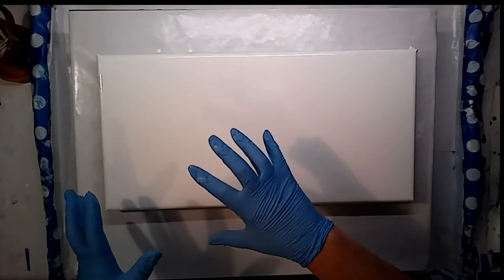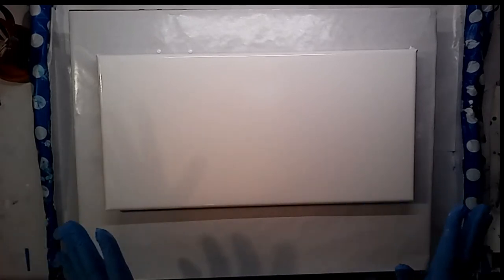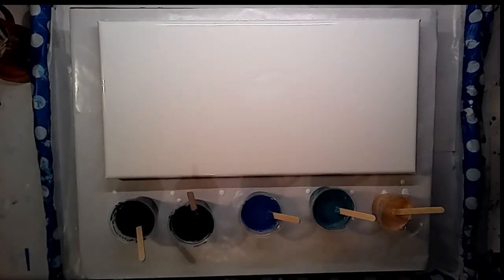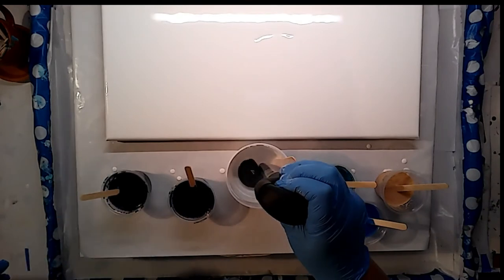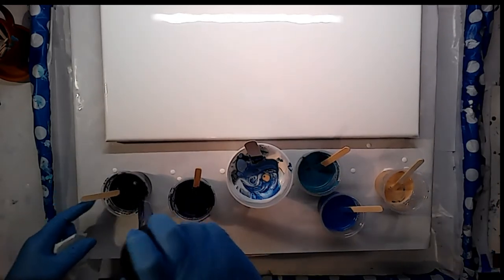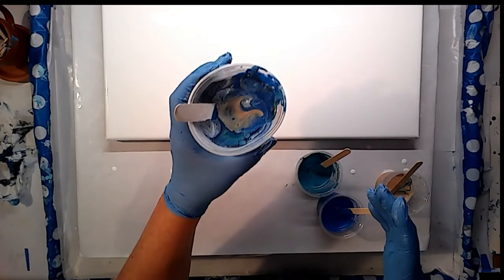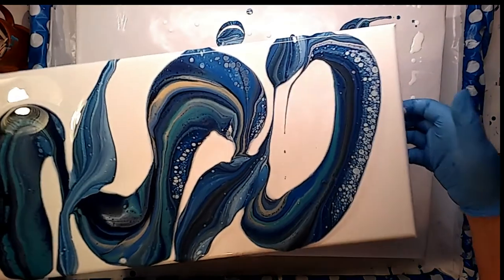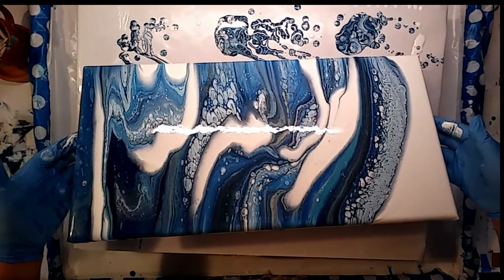#8 Baster Injection Method/ The Blues - Part 1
Today I tried the Baster injection Method. I love the whispy feel to the piece.

10x20 Canvas

God Bless